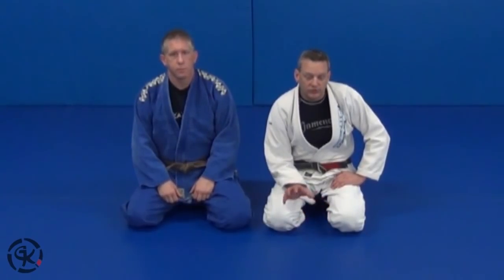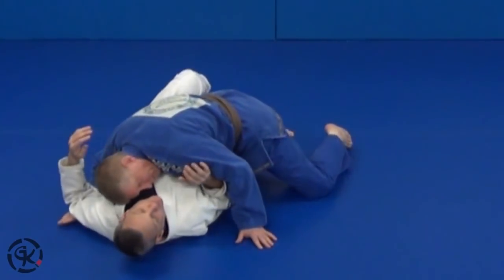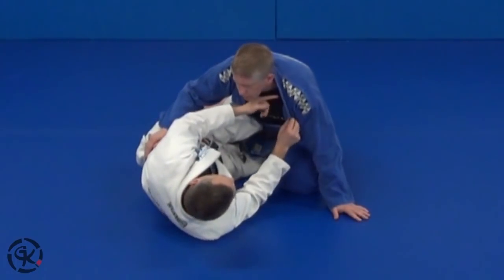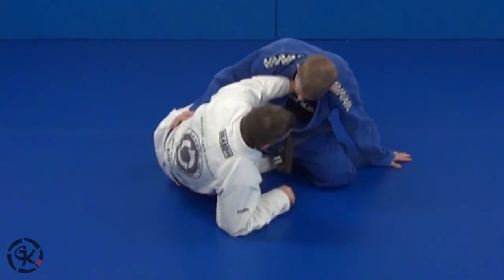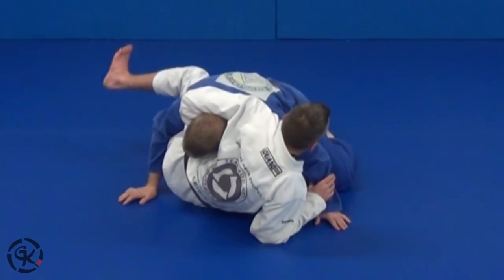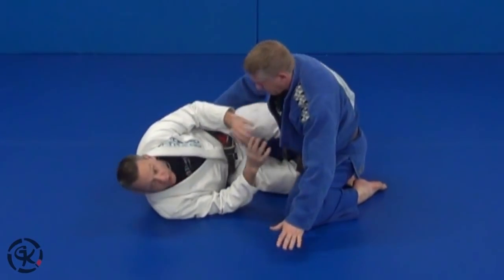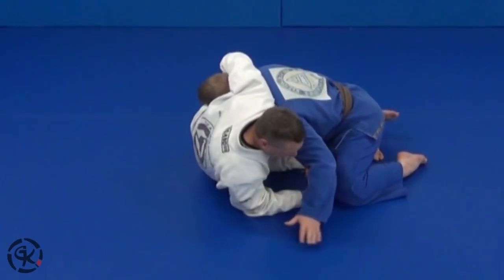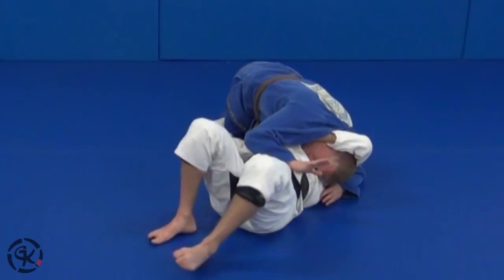Great loop choke from half guard - GrapplingKnowledge.com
Great loop choke from half guard taught by Jason Culbreth.  Some great details to sucker even the best opponents!  To see our full library and use our custom training platform visit us at GrapplingKnowledge.com!